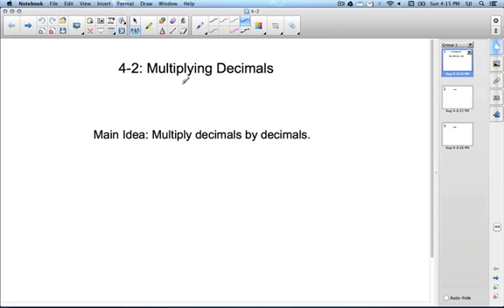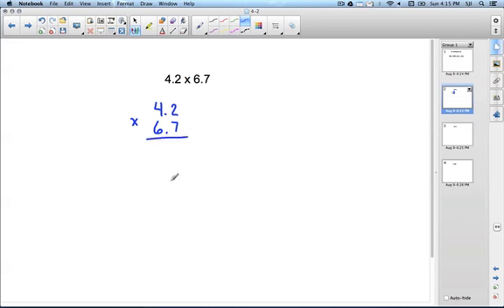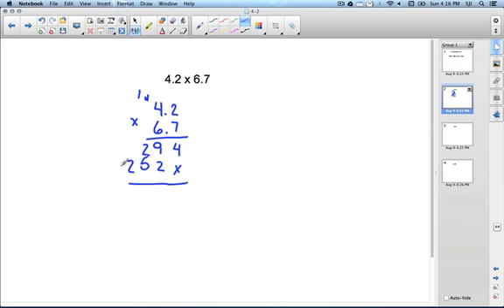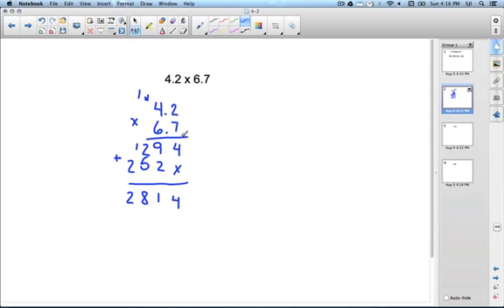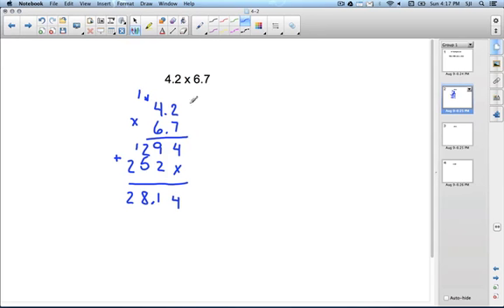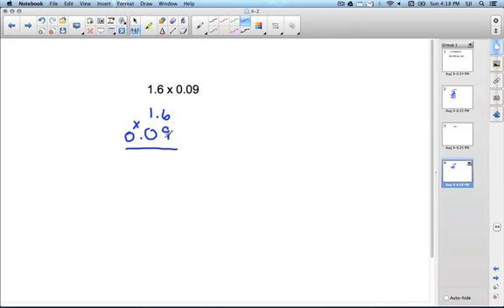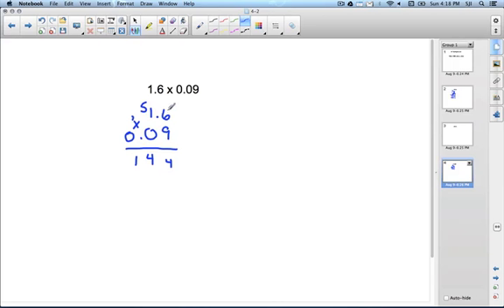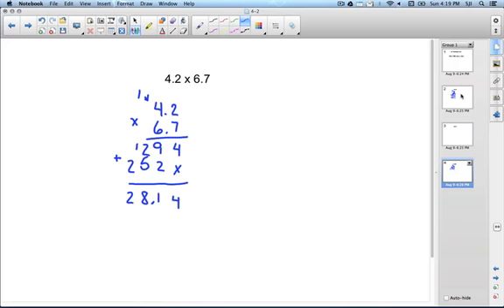Math Video Training Course 1: Lesson 4-2: Multiplying Decimals